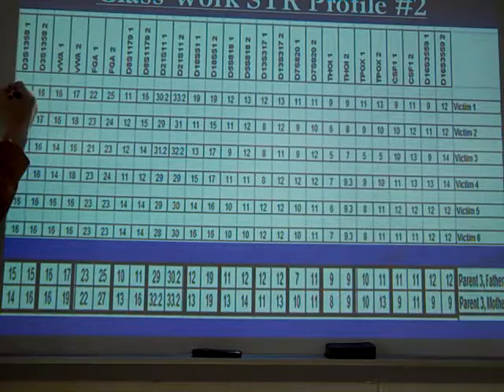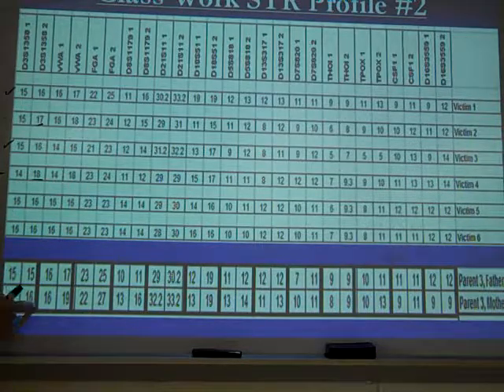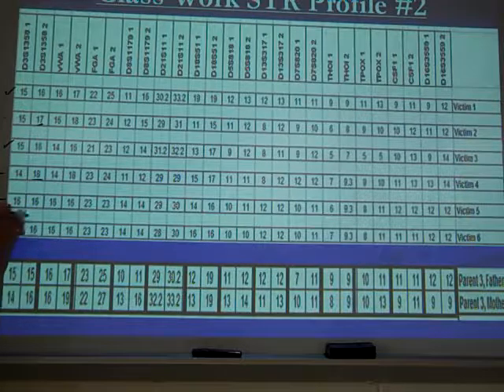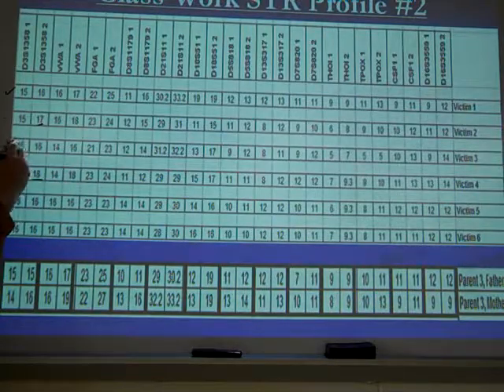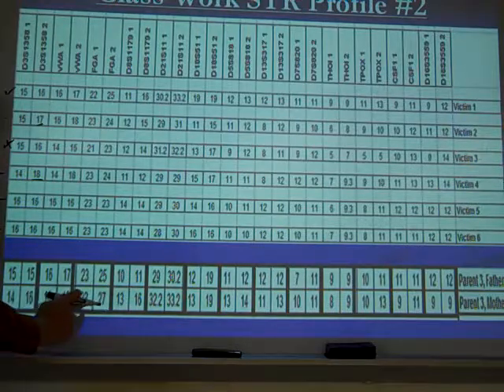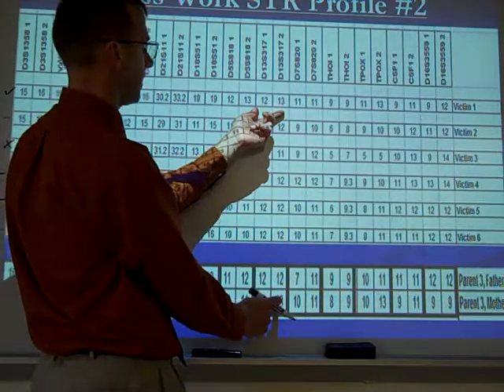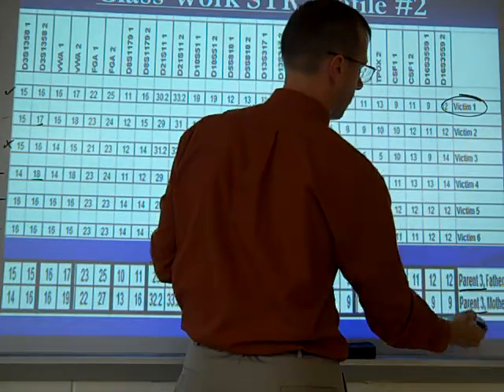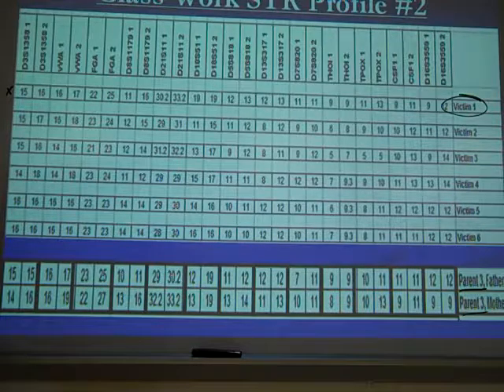How match parent STR data to victim STR data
This is a quick tutorial on how to match known parent STR loci to unknown victim STR loci data in a 'fictional' mass fatality incident.